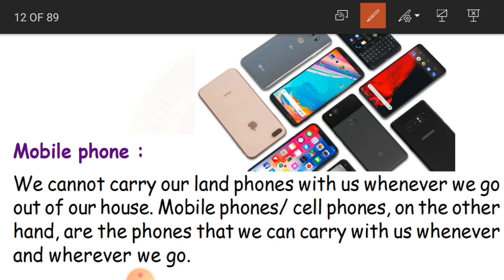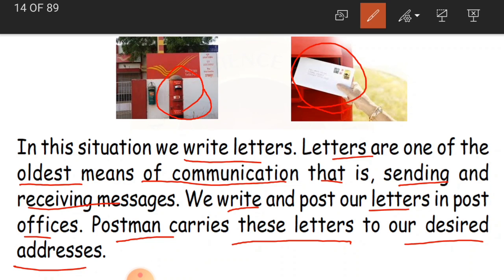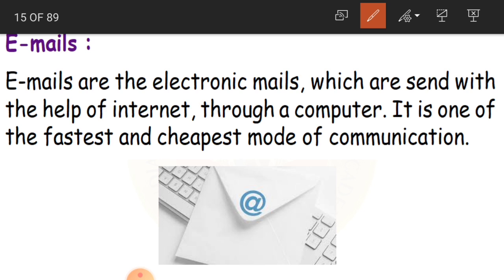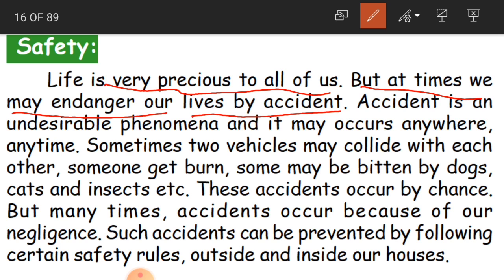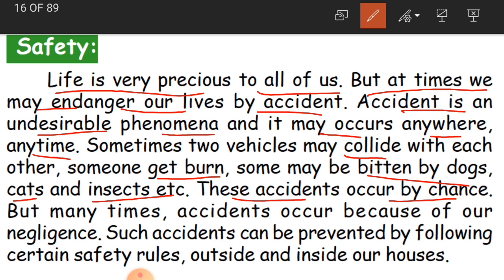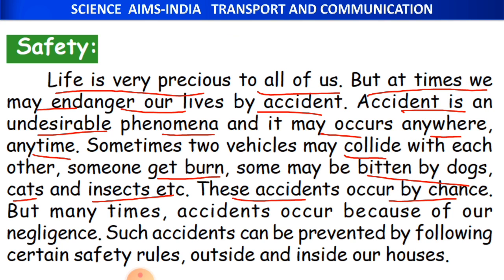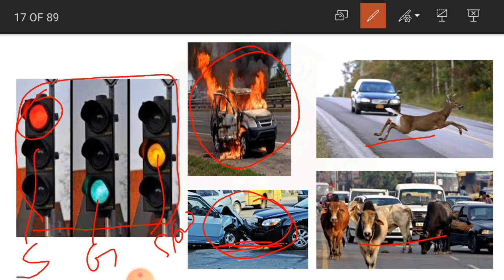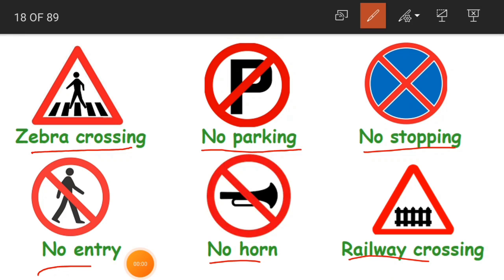3RD | SCIENCE | TRANSPORT AND COMMUNICATION | PART 02 | AIMS-INDIA